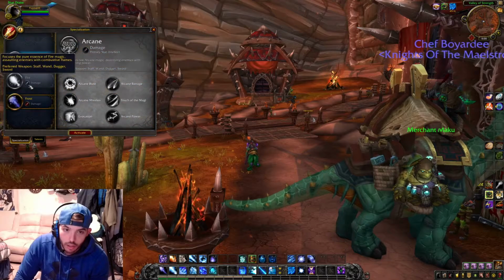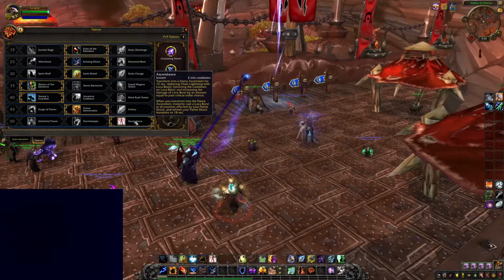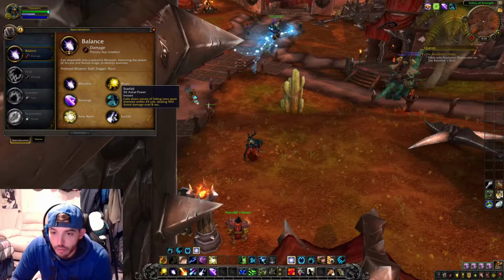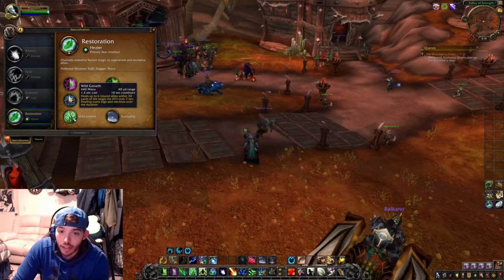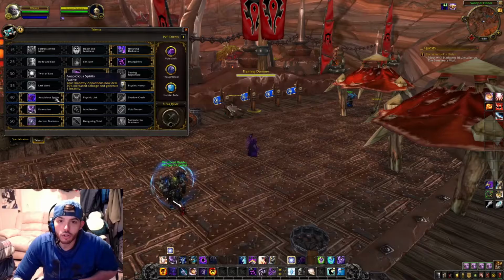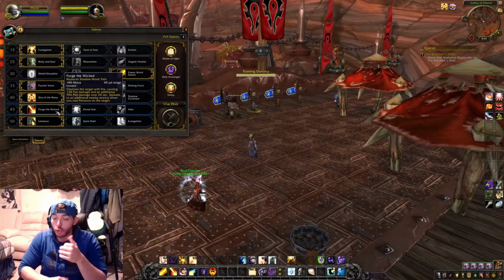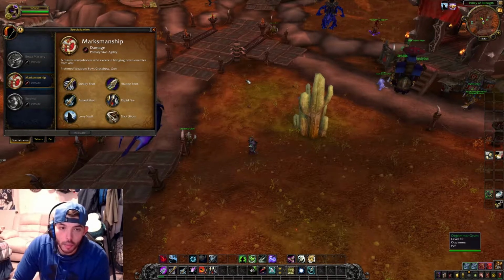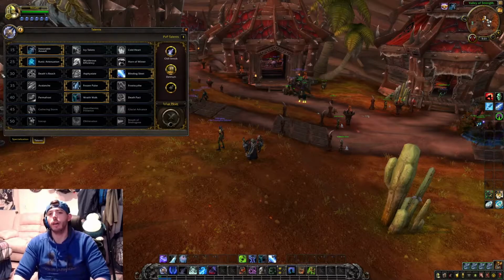Wow Shadowlands PvP Class Guide Talent Builds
Wow Shadowlands PvP Class Guide Talent Builds & PvP talents
The Specs covered in this video, in order: Frost Mage, Elemental Shaman, Arms Warrior, Balance Druid, Resto Druid, Shadow Priest, Disc Priest, Sub Rogue, MM Hunter, Frost DK.
Previous Videos -
Twitch.tv/ole_poppag